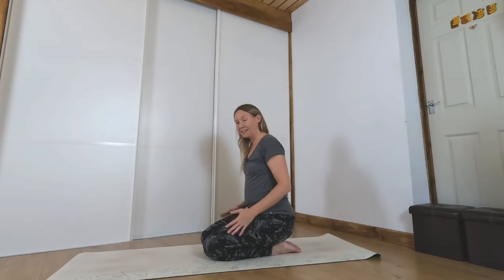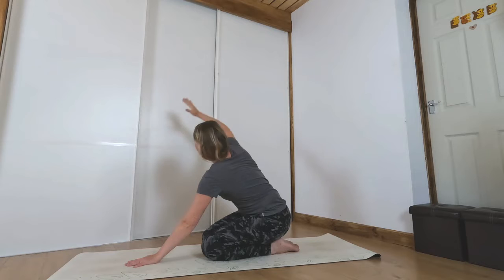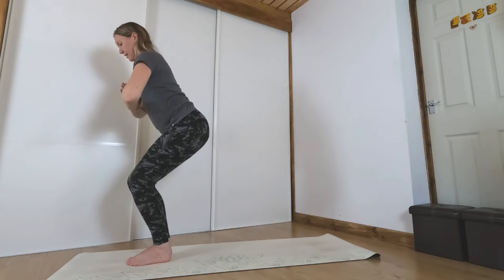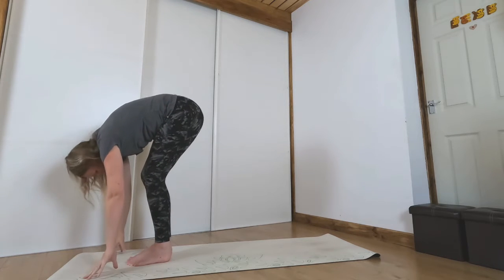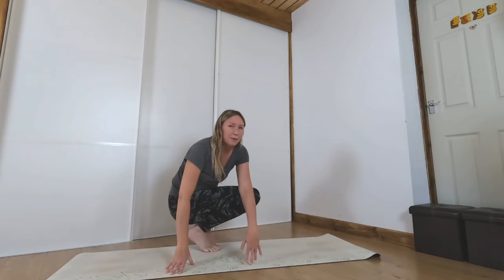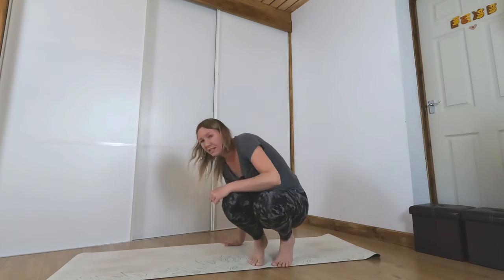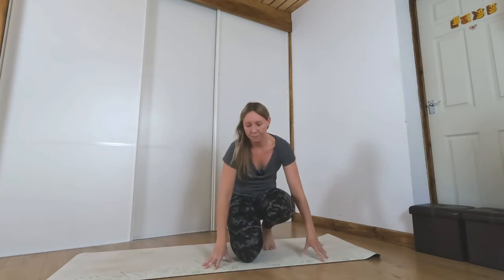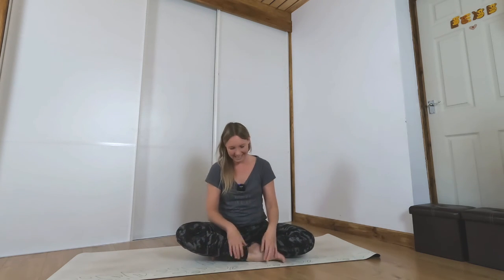Side Crow tutorial and 5 min warm up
Let's see how to do side crow in this quick tutorial. Preferably you would want a longer practice for this pose but if you only have 5 minutes then this is a great start. Remember to listen to your body and stop if you feel any pain.

FREEBIES
If you struggle with staying consistent then check out this 28 day checklist below with 28 short practices to help keep you going